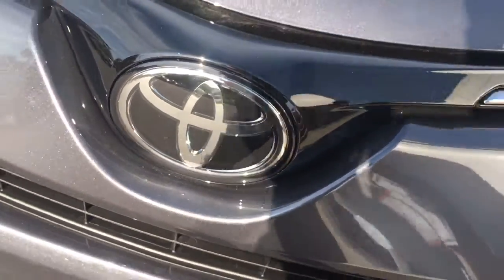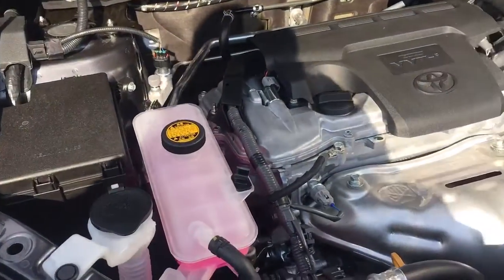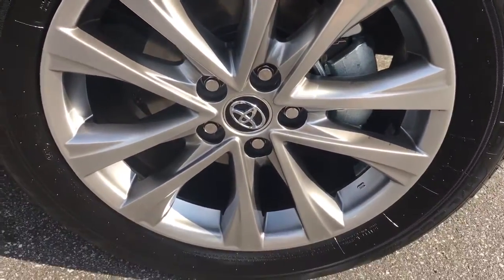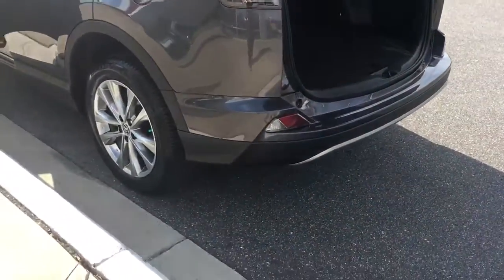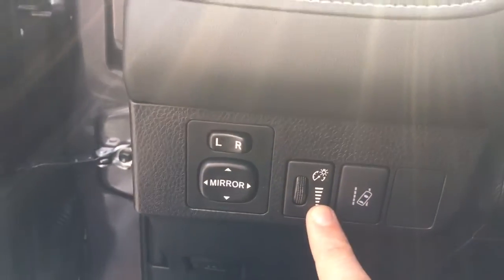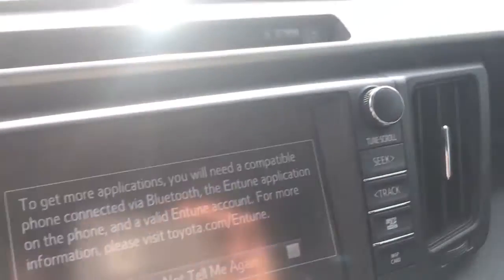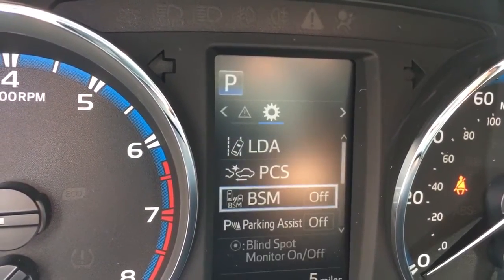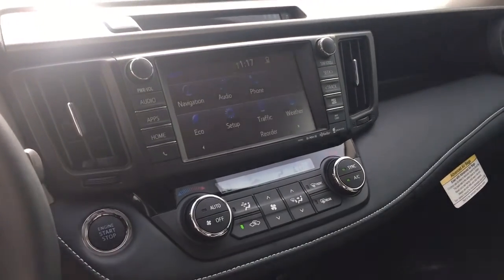2017 Toyota RAV4 Limited!